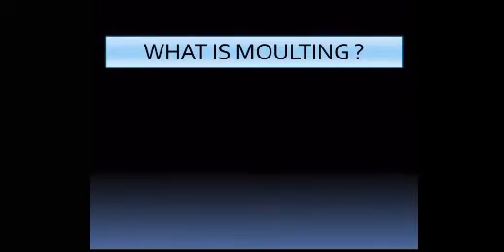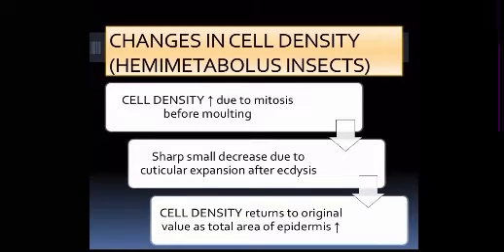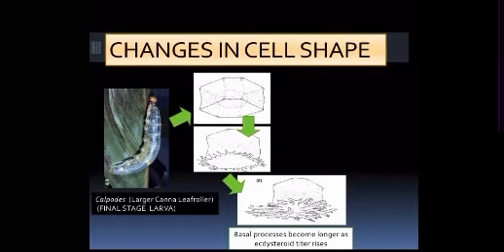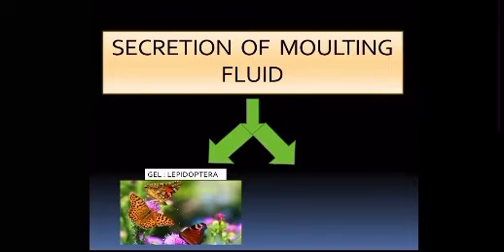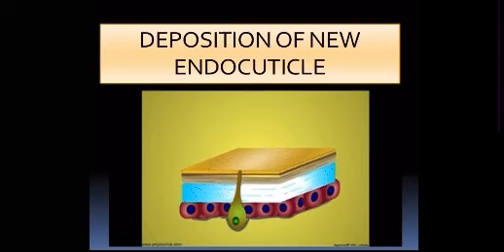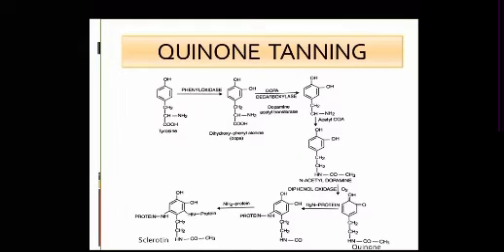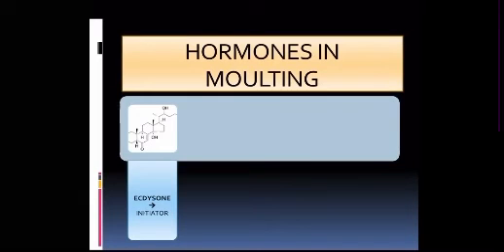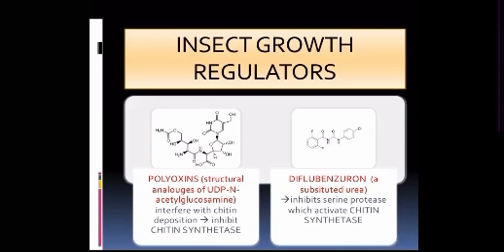Insect Moulting : Physiology and Biochemistry